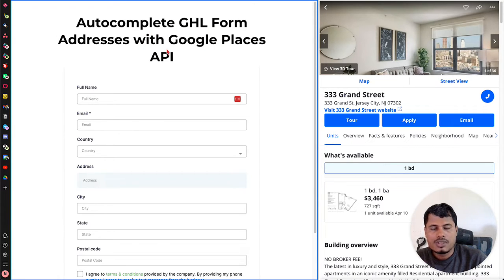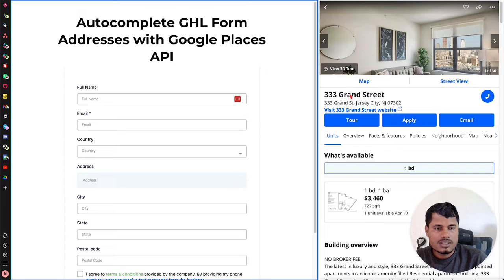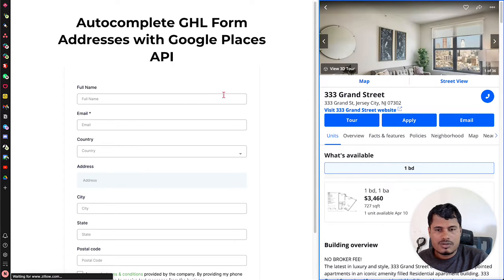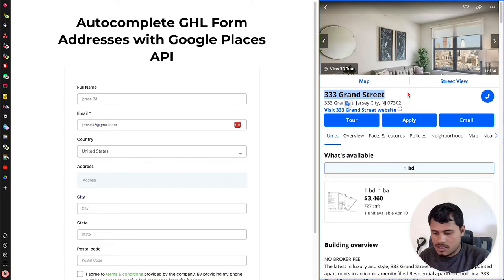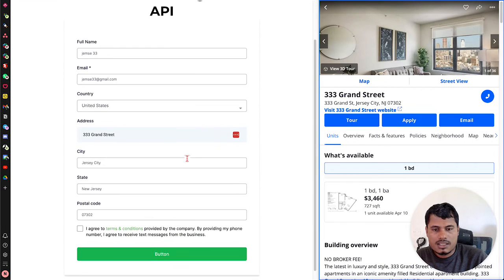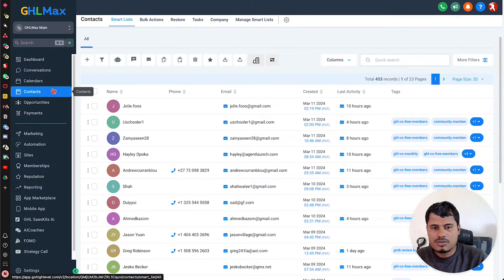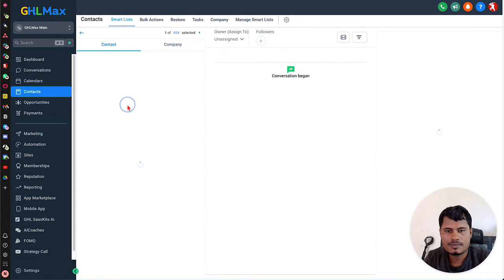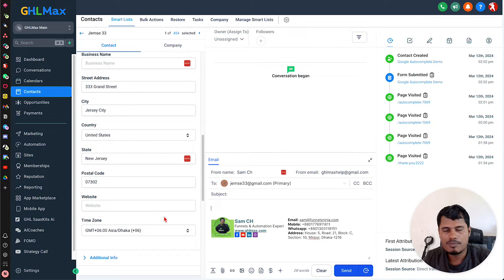Google Places API code snippets updated: GoHighLevel Form Fields Auto Completed